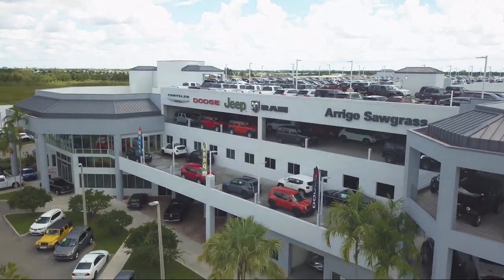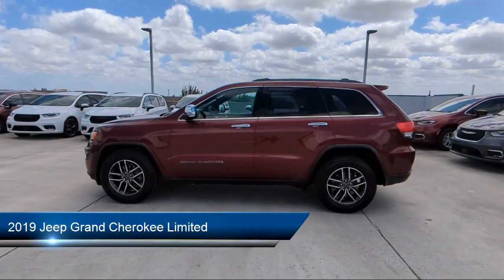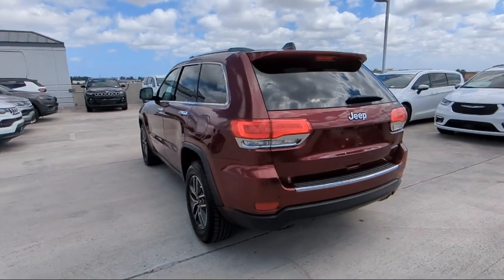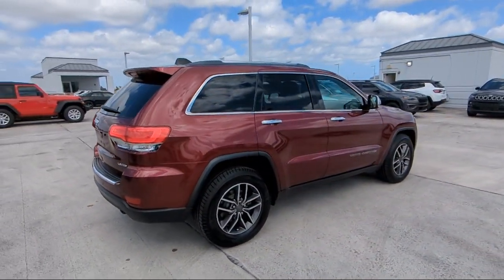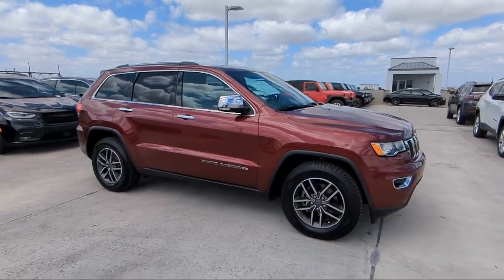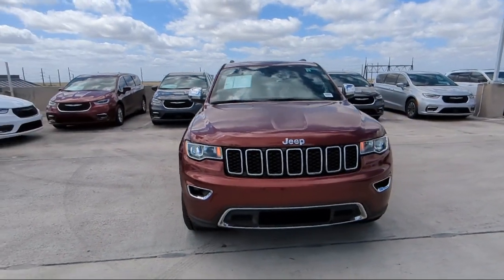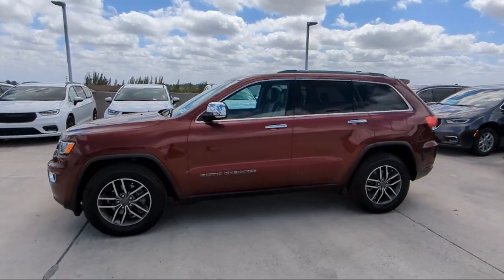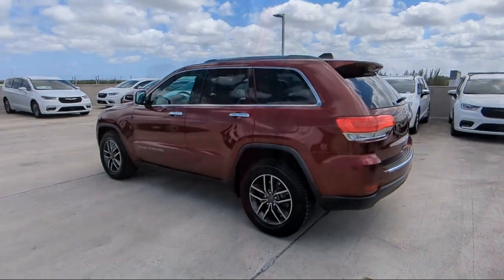2019 Jeep Grand Cherokee Limited Sport Utility Tamarac Hollywood Fort Lauderdale Pompano Beach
2019 Jeep Grand Cherokee Limited Sport Utility Stock Number: C544338A Vin:1C4RJEBGXKC544115.

33024, 33311, 33023, 33025, 33027, 33062 Arrigo Chrysler Dodge Jeep Ram Sawgrass
5901 Madison Ave